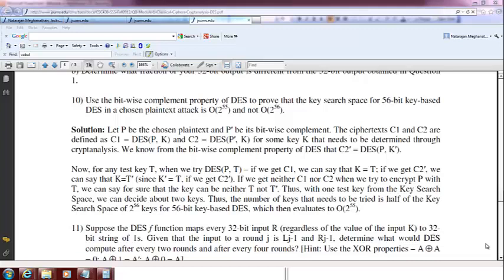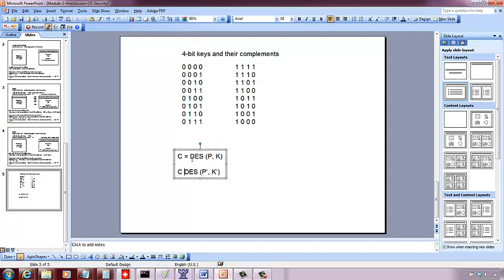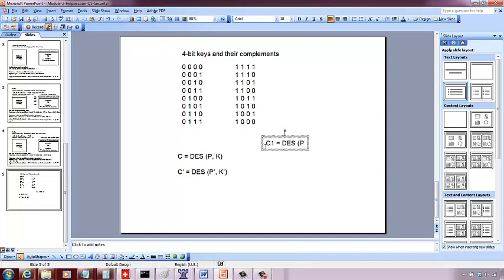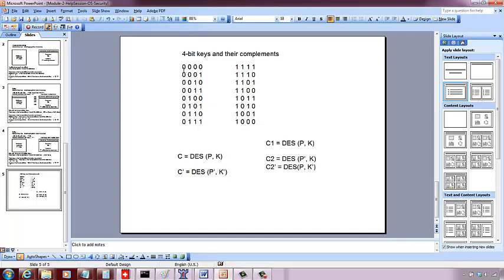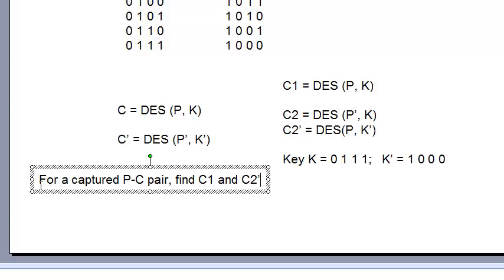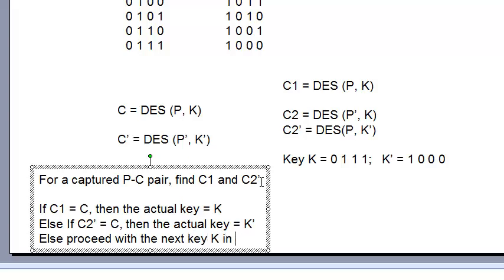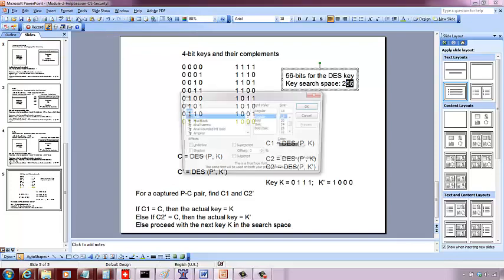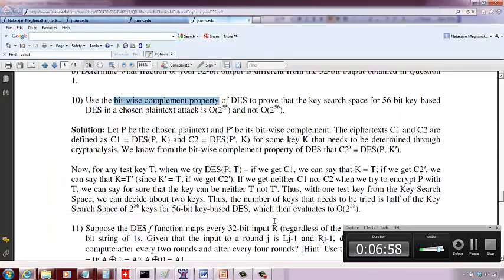DES Bit-wise Complement Chosen Plaintext Attack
Key Search Space for Chosen Plaintext Attack exploiting the bit-wise complement property-weakness of DES